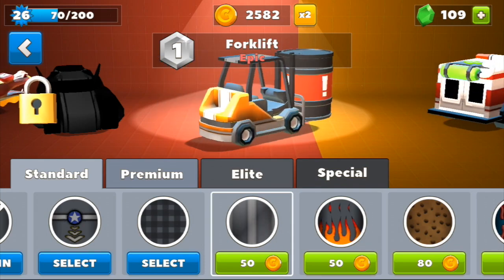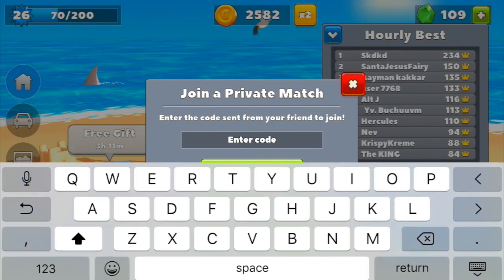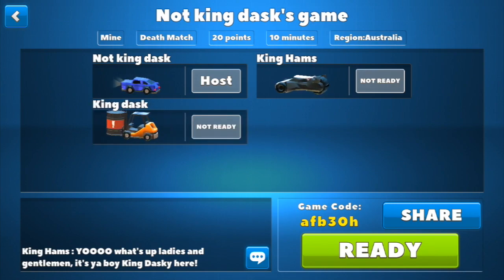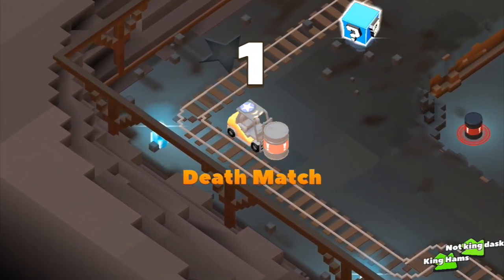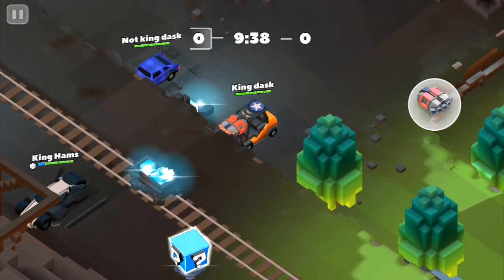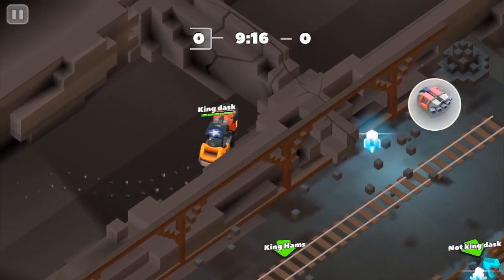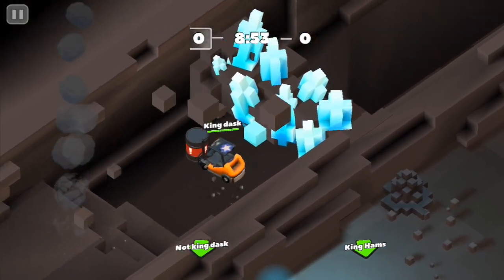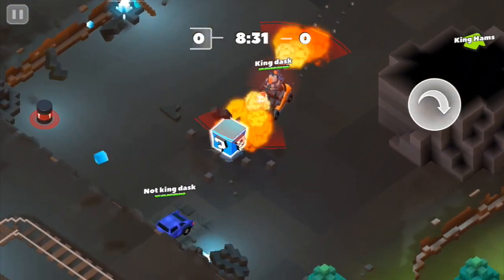Crash of Cars Hidden Mine Car - The 2nd secret room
In this gameplay I get to the second room when searching for the hidden car on the Mine map. I want everyone down in the comments sections to give their suggestions on where they think you can find the hidden vehicle that way we can work in solving it out.